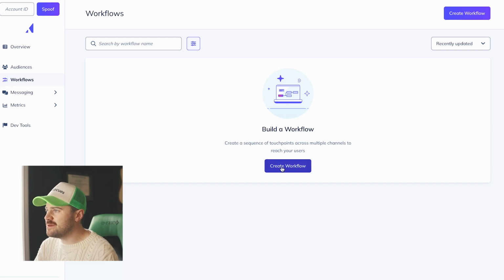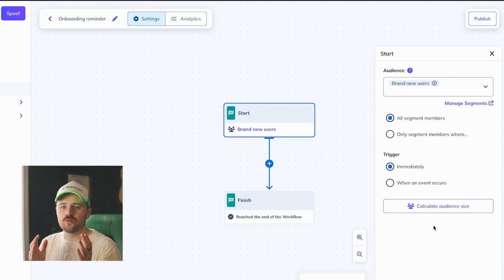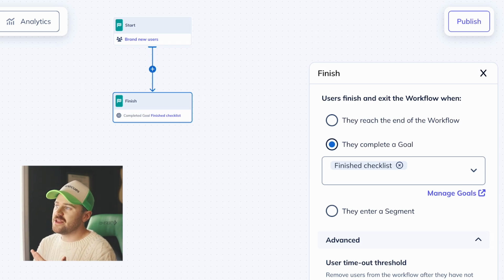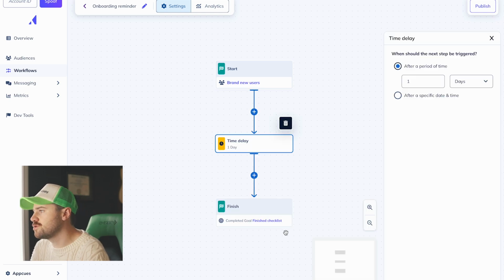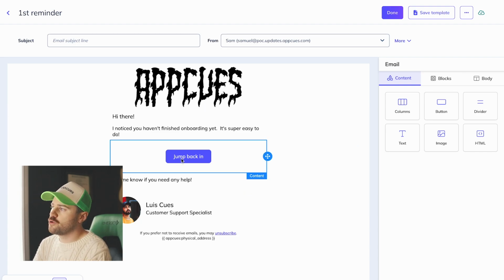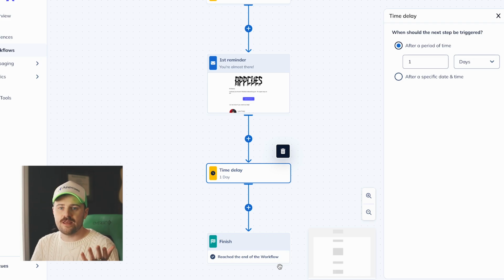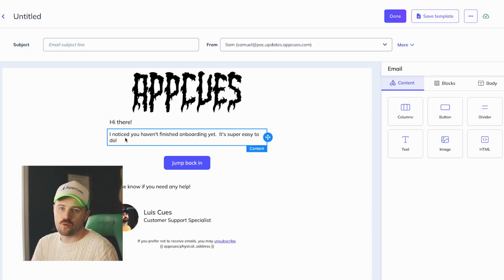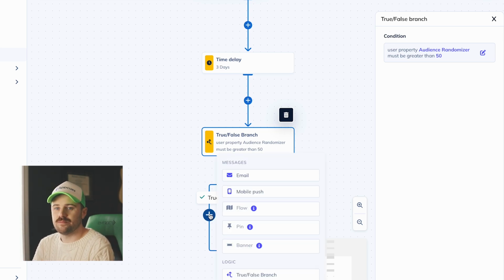How to get inactive users back into product with Appcues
In-app messaging is the most effective channel for user engagement—when users are in your app. For those who drop off, use connected email messages to nudge them back to complete their essential onboarding steps. In this video, Sam Stuckless, Sr. Product Designer at Appcues, demonstrates how to leverage Appcues' multi-channel messaging workflows to do just that.

🔖 Video chapters
00:00 - Introductions
00:37 - Building a workflow
00:45 - Segmenting my audience
01:03 - Setting up a goal
01:39 - Adding an email
01:55 - Linking to an in-app flow
02:30 - Publishing & analytics

🛠 Resources:
If you're ready to level up your onboarding knowledge, be sure to check out our User Onboarding 101 Course in our Product Adoption Academy:

🚂 Ready to keep the user onboarding video train rolling?
➡️ Find your product's "Aha" moment • How to find your product's "Aha!" mom...
➡️ Measure these 8 essential metrics • 8 user onboarding metrics you should ...
➡️ The "bite-sized" user onboarding approach • This ONE technique instantly improved...